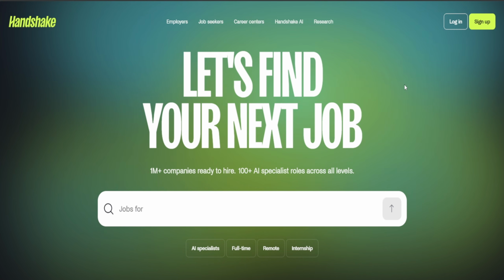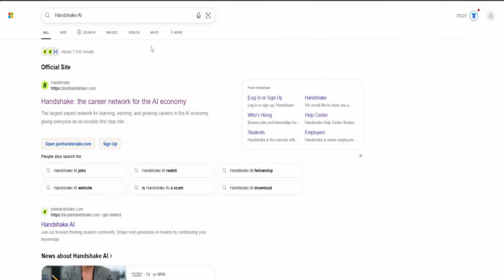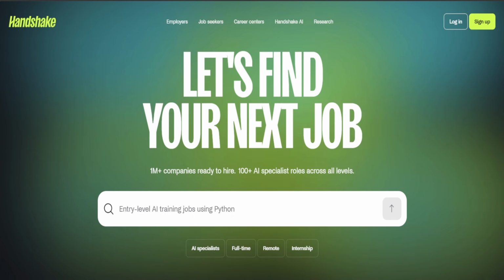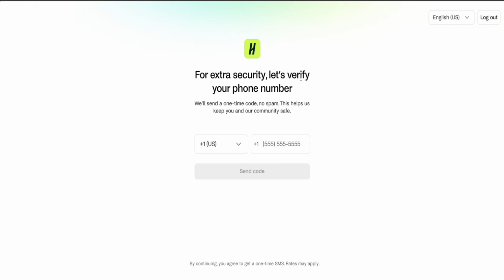How To Use Handshake AI | Full Beginner Tutorial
In this video I show you How To Use Handshake AI | Full Beginner Tutorial.